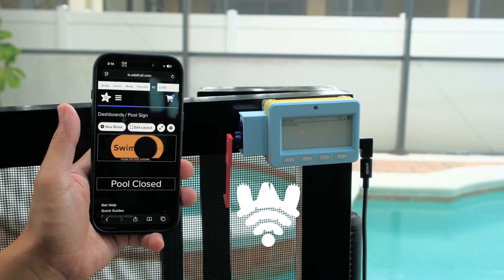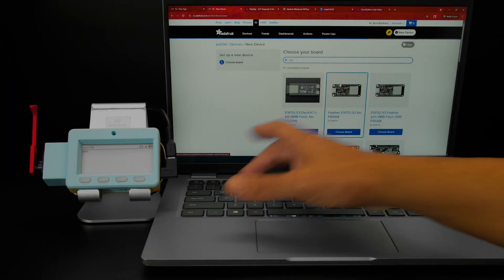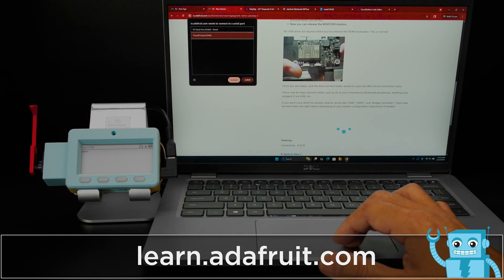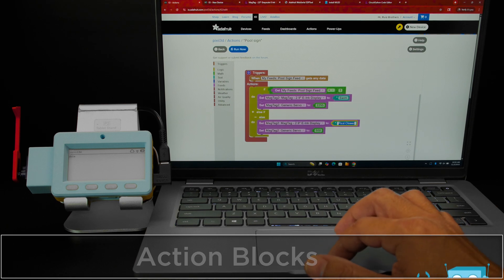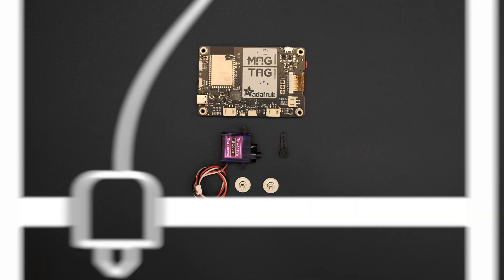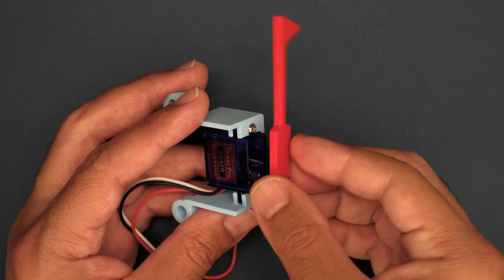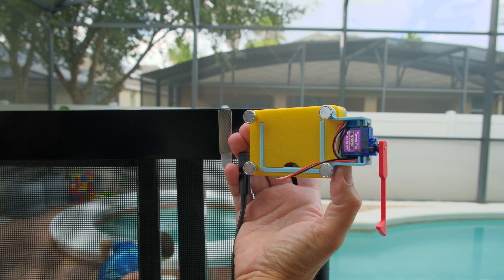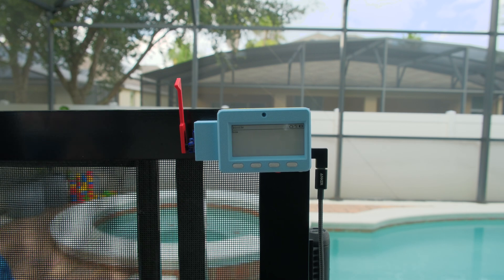No-Code Pool Party Notifier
Build an internet-connected pool notifier to alert the neighborhood that the pool party is underway!

In this guide, you'll use Adafruit IO and WipperSnapper firmware to build a pool party notifier that raises a flag and displays a message on an E-Ink screen. This project can be completed without programming or soldering.

When your pool is ready for guests, press a button on the Adafruit IO dashboard to send the flag up. We've also designed a 3D-printed enclosure to house the project.

You can print the enclosure or pick one up from the Adafruit shop!